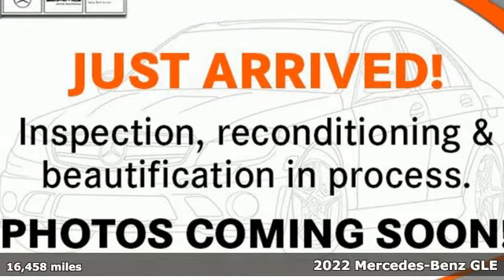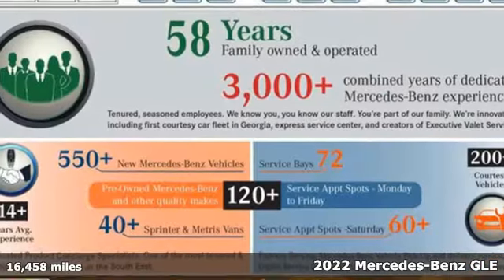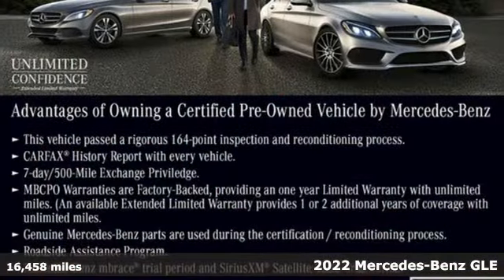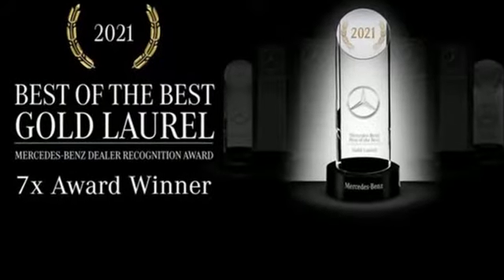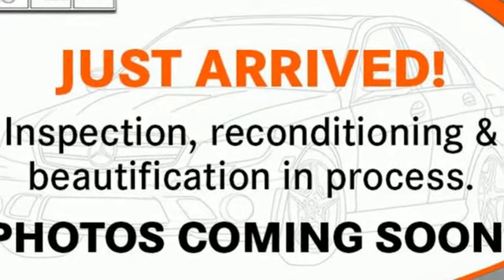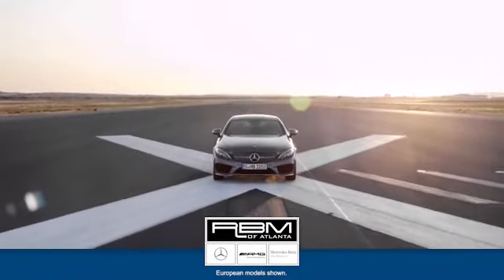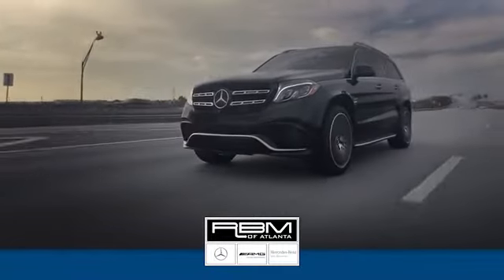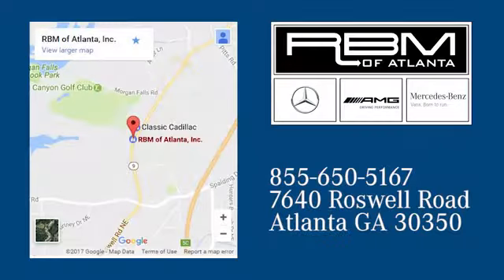Certified 2022 Mercedes-Benz GLE Atlanta GA Sandy Springs, GA U19185 - SOLD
Year: 2022
Make: Mercedes-Benz
Model: GLE
Trim: GLE 350 SUV
Engine: 4 2.0 L
Transmission: Automatic
Color: Polar White
Interior: Macchiato Beige/Black
Mileage: 16458
Stock #: U19185
VIN: 4JGFB4JB9NA611931
CERTIFIED, ONE OWNER, CLEAN CARFAX! WHEELS: 21 AMG MULTISPOKE W/BLACK ACCENTS -inc: Tires: 275/45R21 Fr & 315/40R21 Rr, WHEEL LOCKING BOLTS, VENTILATED FRONT SEATS, TRAILER HITCH -inc: Increased Towing Capacity, ROOF SPOILER, PREMIUM PACKAGE -inc: Parking Assist Code, Surround View System, 115V Power Outlet, Burmester Surround Sound System, POLAR WHITE, PANORAMA POWER TILT/SLIDING SUNROOF, NIGHT PACKAGE -inc: black front splitter, grille trim, rear diffuser, side mirrors, window trim and roof rails, NATURAL GRAIN BROWN WALNUT WOOD TRIM. This Mercedes-Benz GLE has a powerful Intercooled Turbo Premium Unleaded I-4 2.0 L/121 engine powering this Automatic transmission.*This Mercedes-Benz GLE GLE 350 SUV Has Everything You Want *LOAD SILL PROTECTION, ILLUMINATED RUNNING BOARDS -inc: side sill panels painted in black, AMG LINE EXTERIOR -inc: side sill panels painted in the vehicle color, AMG rear apron w/diffuser-look insert in black trim strip in chrome, flared wheel arches at front and rear, painted in the vehicle color, diamond radiator grille w/pins in chrome, integral Mercedes star and single louvre painted in matte iridium silver w/chrome insert and AMG front apron in an A-wing design, w/AMG-specific air inlets in the wheel arch linings, AMG Bodystyling, Window Grid Diversity Antenna, Wheels: 19 Twin 5-Spoke, Valet Function, Urethane Gear Shifter Material, Trunk/Hatch Auto-Latch, Trip computer, Transmission: 9G-TRONIC 9-Speed Automatic, Transmission w/Driver Selectable Mode and Sequential Shift Control w/Steering Wheel Controls, Tracker System, Towing Equipment -inc: Trailer Sway Control, Tires: 255/50R19, Tire Specific Low Tire Pressure Warning, Tailgate/Rear Door Lock Included w/Power Door Locks, Streaming Audio, Speed Sensitive Rain Detecting Fixed Interval Wipers, Spare Wheel, Single Stainless Steel Exhaust.*Stop By Today *A short visit to RBM of Atlanta located at 7640 Roswell Road, Atlanta, GA 30350 can get you a tried-and-true GLE today!

Address:
7640 Roswell Road